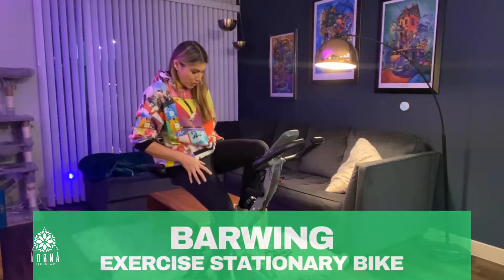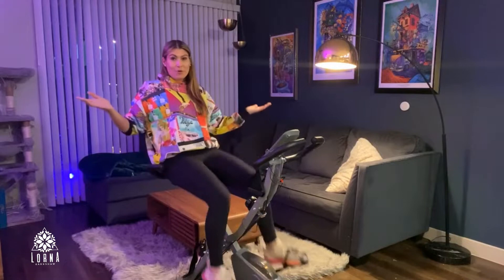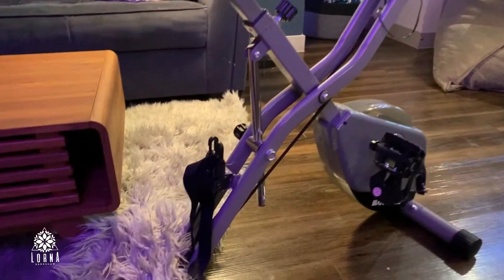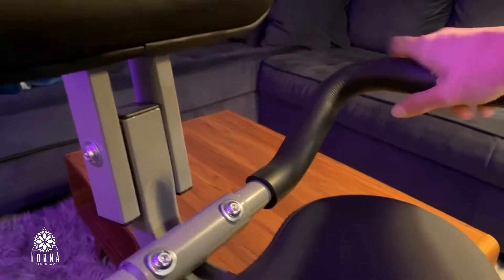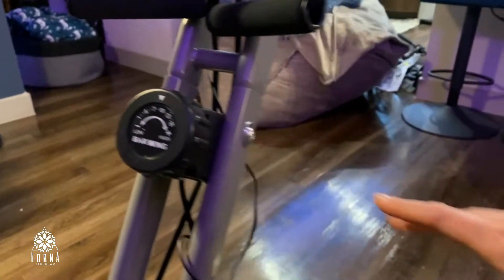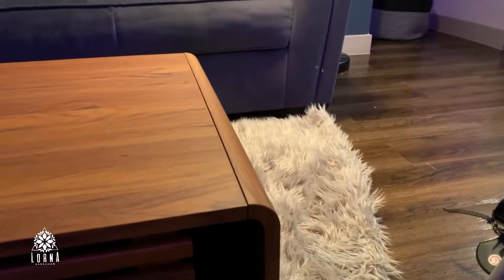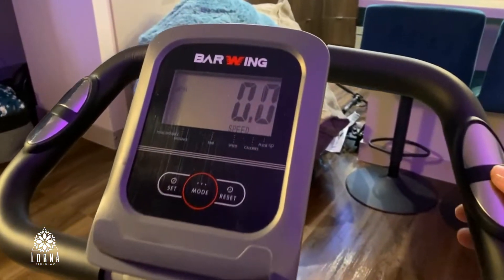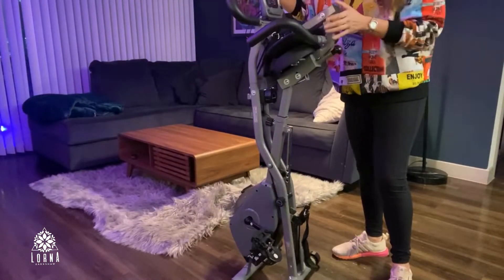SATISFACTION GUARANTEED 4in1 BARWING Exercise Foldable Bike Review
Barwing 16-8-2-3 Exercise Stationary Bike Foldable live video review by A-List Amazon influencer and Singer-songwriter Lorna.

Barwing 16-8-2-3 Exercise Stationary Bike Foldable | 4 IN 1 Upright Recline Arm leg Exercises Indoor Cycling Bike for Adults Seniors Home Workout | 300 LB Capacity | More Magnetic Resistance Seat Backrest Adjustment | Value Gift for Seniors,Parents